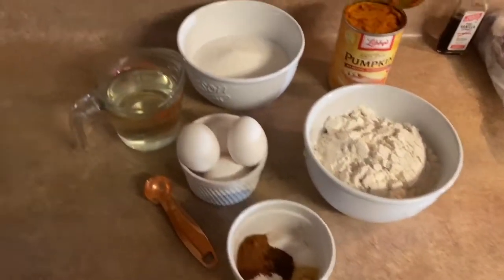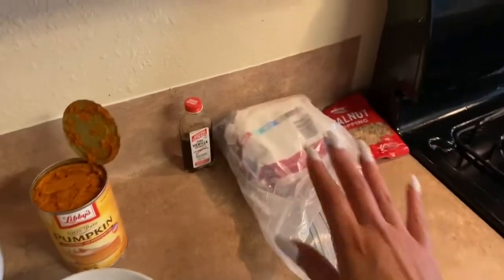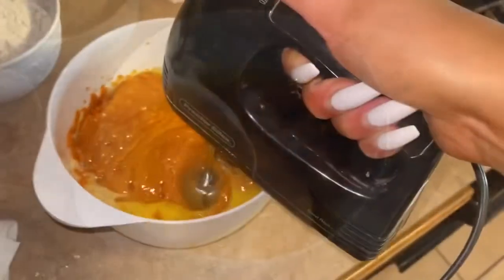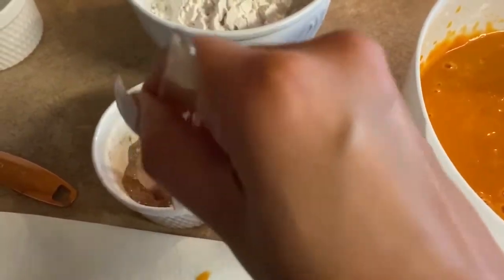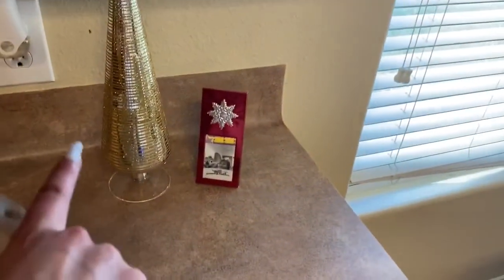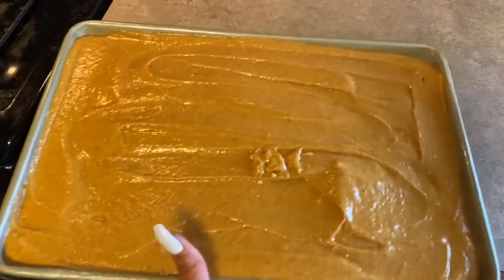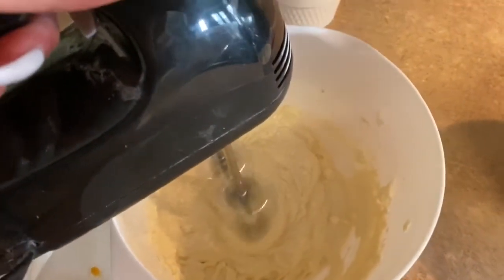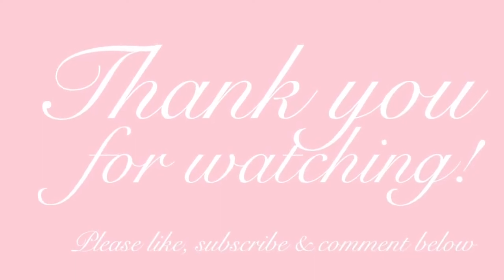Bake With Me| Pumpkin Spice Bars| Thanksgiving Dessert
Hi guys! Thanks so much for checking out my channel !

Recipe